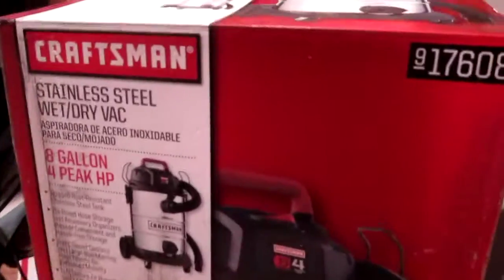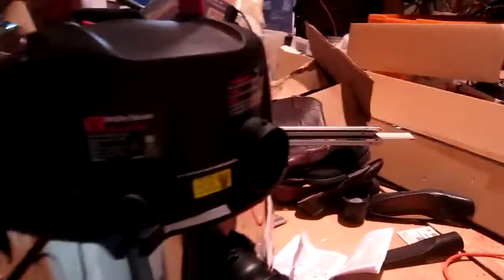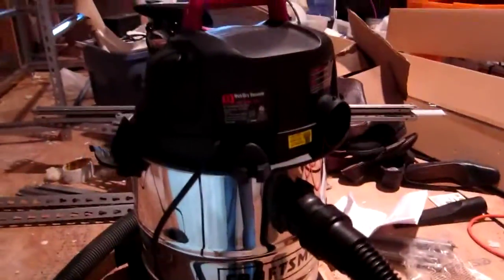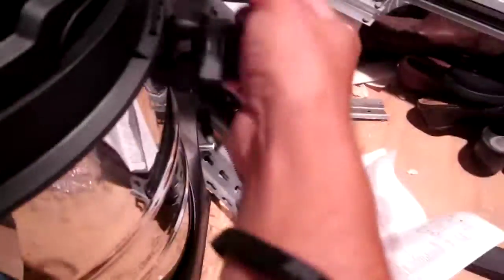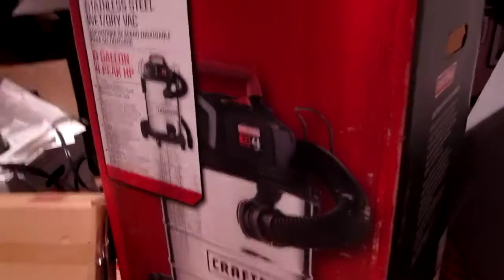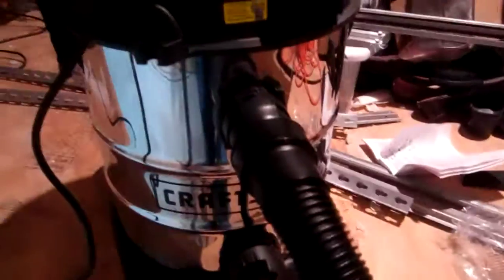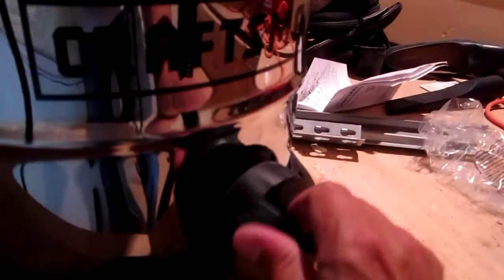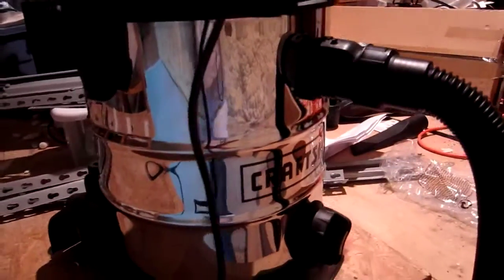Sears Stainless Steel Shop Vac Review and Comments 8 Gallon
Some odd reviews at Sears, but a video says it all. Nothing strange or odd about this 8 gallon shop vac. It is not big and clunky.  The stainless steel is not to thick, but how thick do you need it.  Price showed $74 at Sears.com , but when I checked out, it went to $80.99.  After being in a chat session for 30 minutes, Sears refunded the difference after I purchased it.